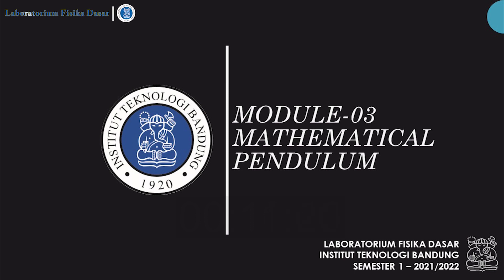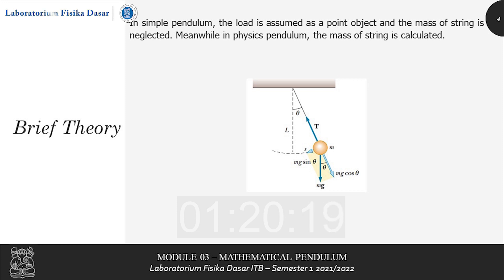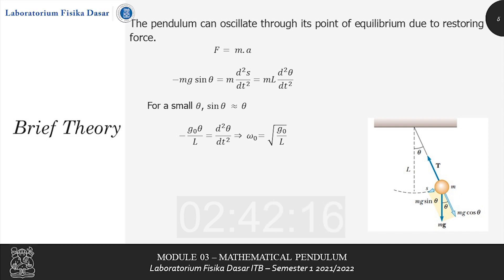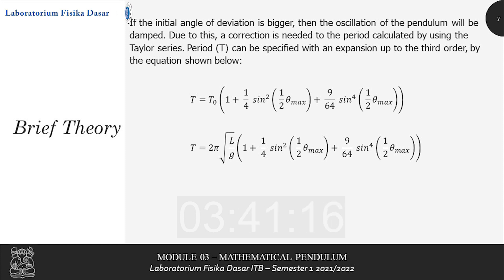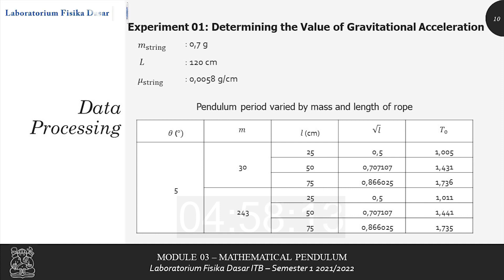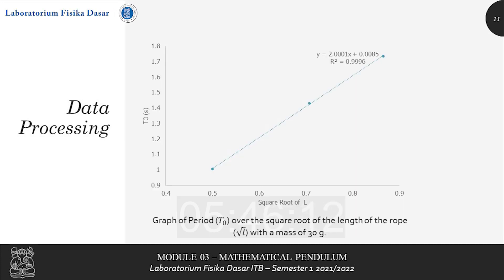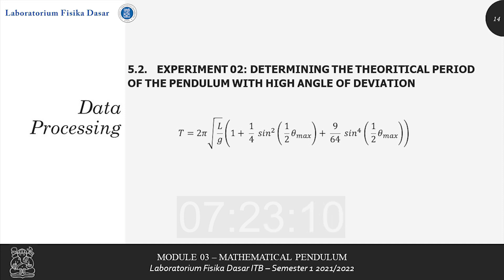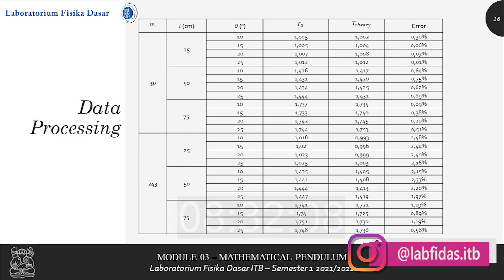Module 03 Mathematical Pendulum (Part 3)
Video Part 3 : Data Processing and Report Writing.

Audio Opening and Closing by You Tube Audio Collection